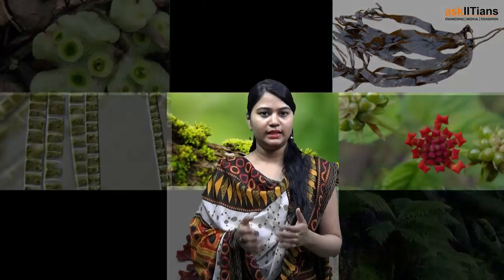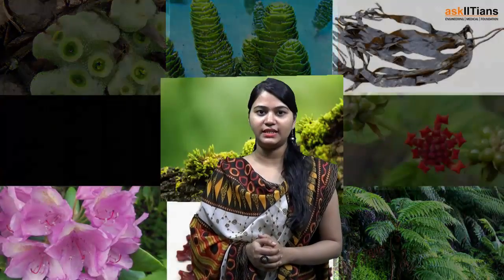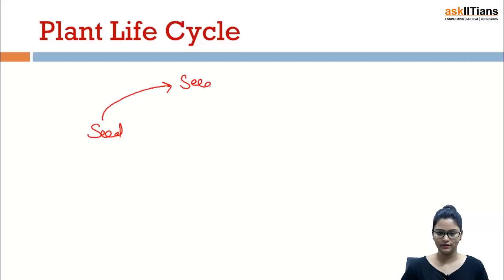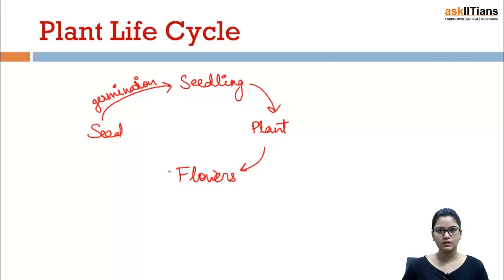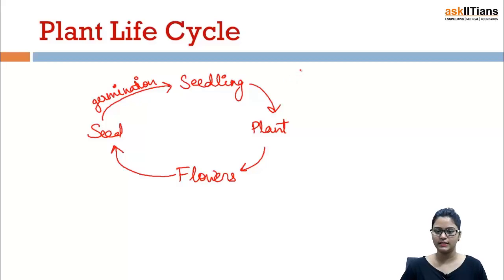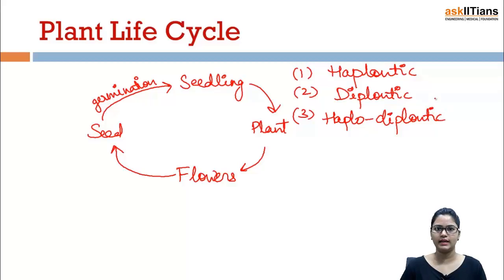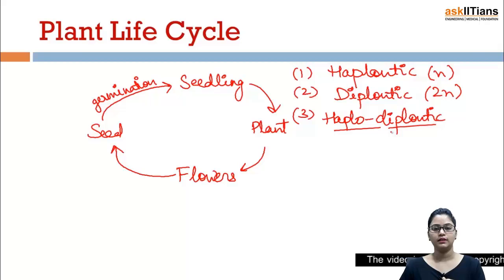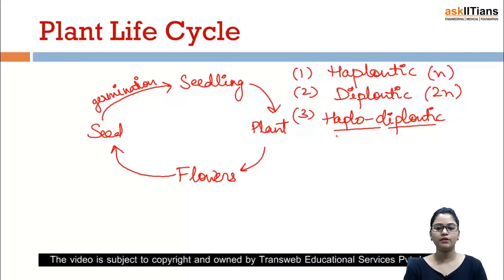Plant Life Cycles | Biology | Class 11 | AIPMT | AIIMS | askIITians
Nishtha Gupta (IISC, Bangalore) explained haplontic, diplontic and haplo-diplontic plant life cycles as expected for AIPMT exam.

Chapter Name -Plant Kingdom
This chapter covers Introduction of Plant Kingdom, Algae, Bryophytes, Pteridophytes, Gymnosperm, Angiosperms, Plant Life Cycles

Buy this chapter and get all these features in one package:

1 Test paper with Video Solution - To Test your knowledge and to learn as how to answer the questions in exams